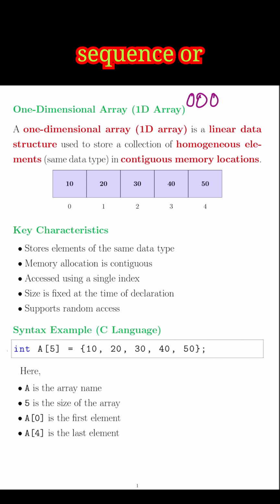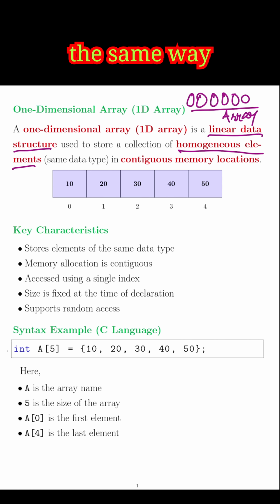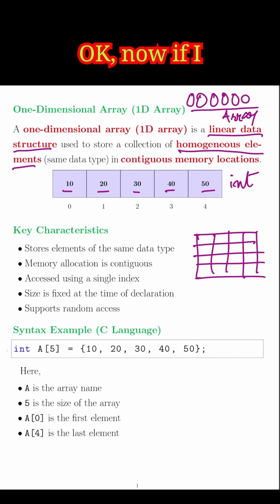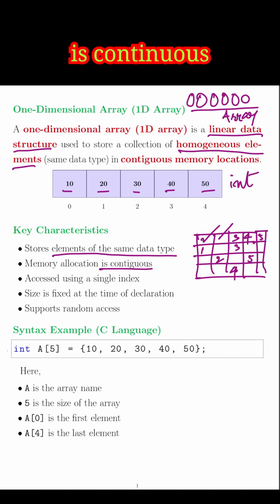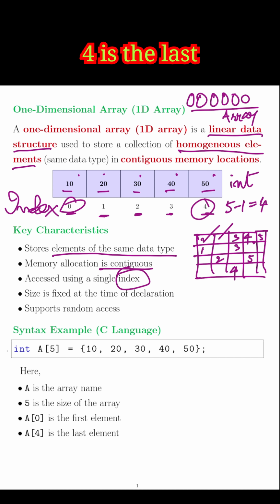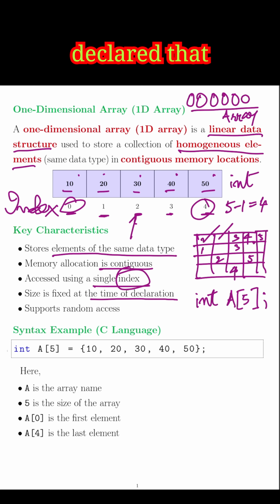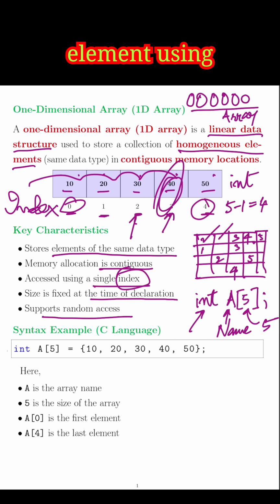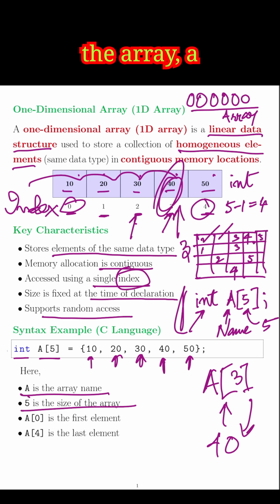Array in Data Structure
The lecture is recorded to help you. For new video Kindly recommend topics in the comment box.